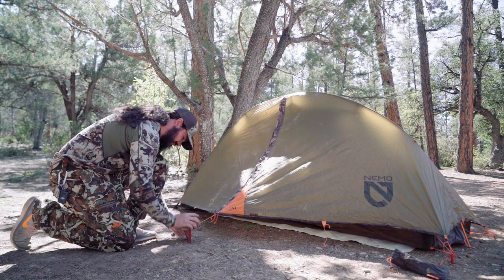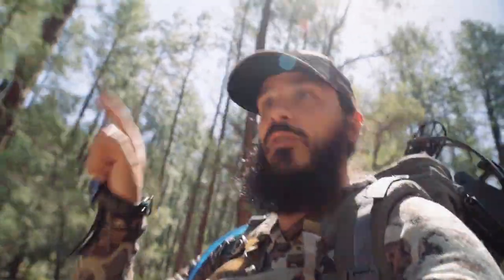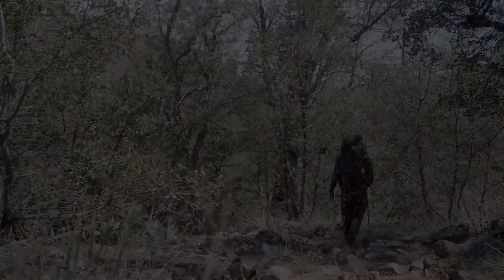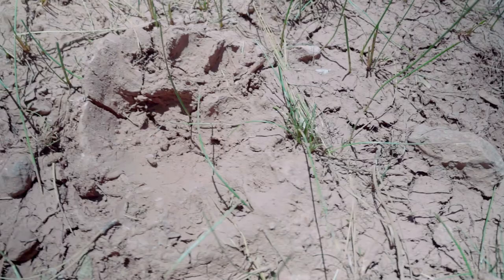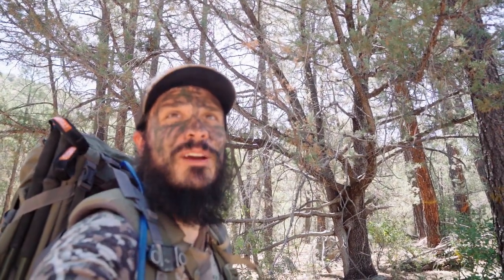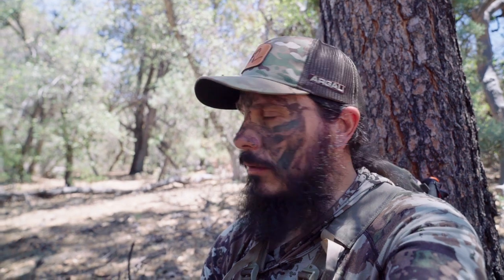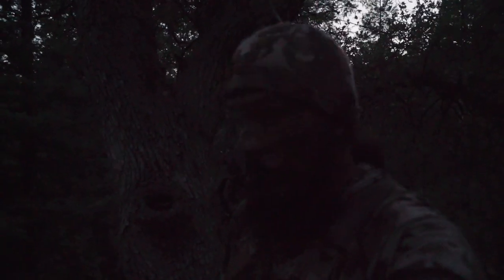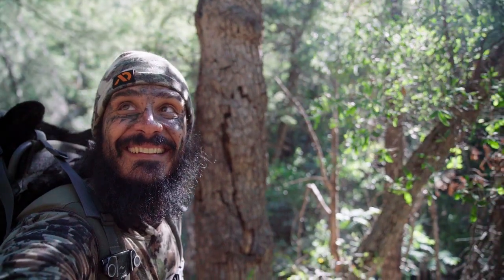Origins - Archery Spring Bear Hunt in Arizona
The story of my 2022 archery spring bear hunt in Arizona.  I recount memory after memory of previous hunts, hunt brand new country, and even loose an arrow.

Filmed with Sony a7riii